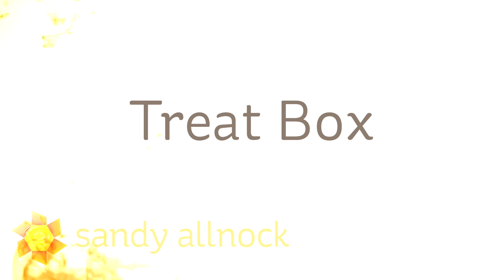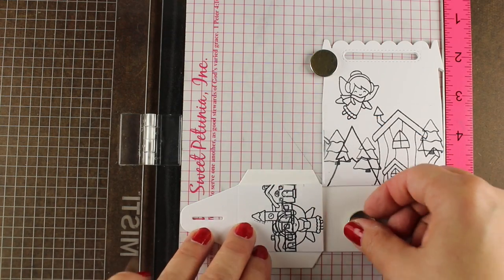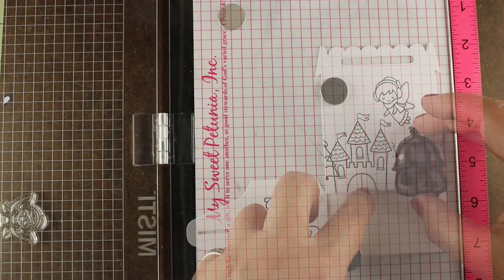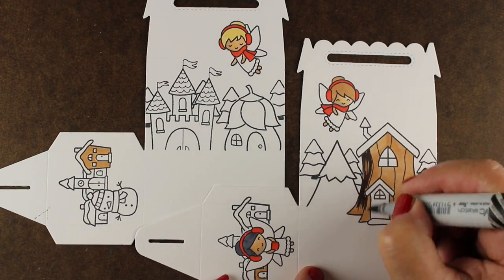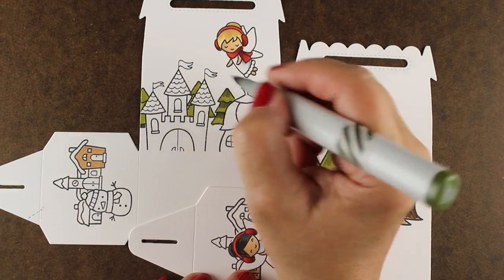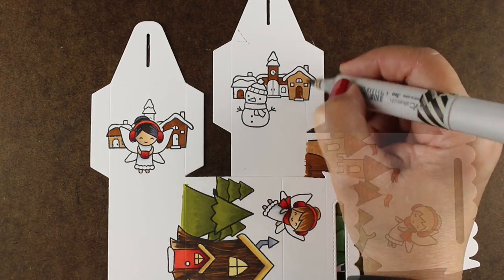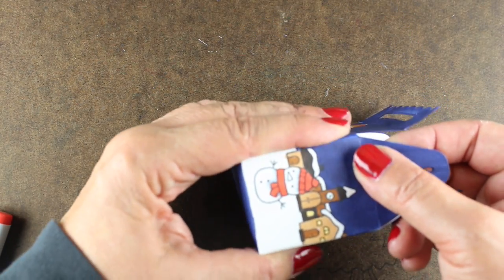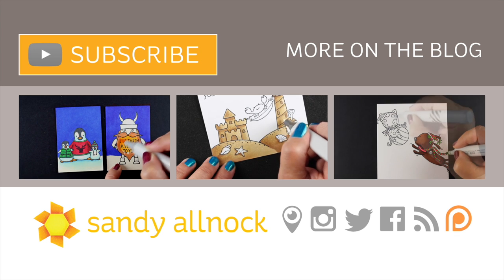Fairy Treat Box